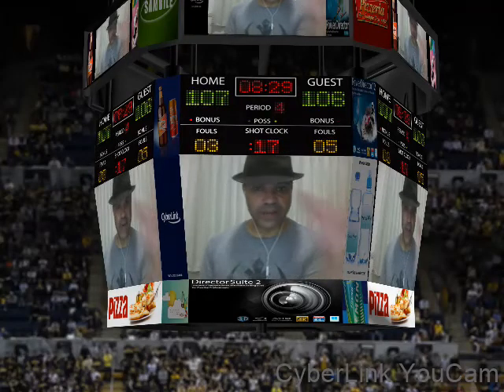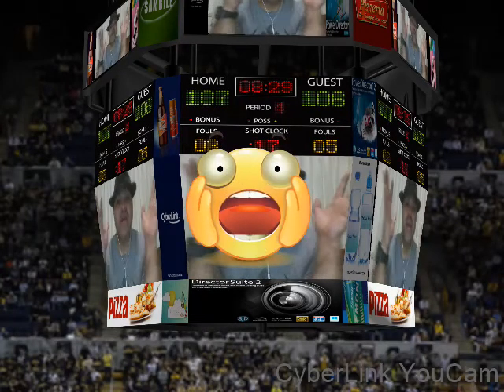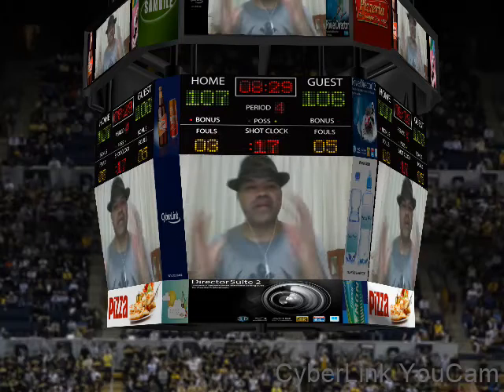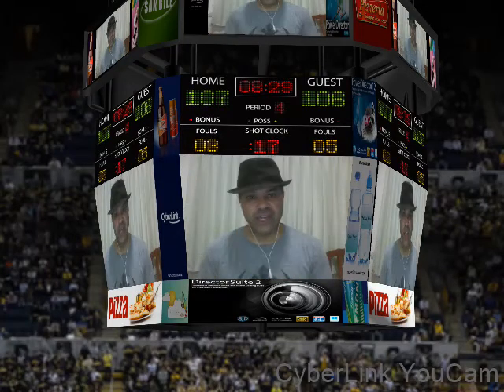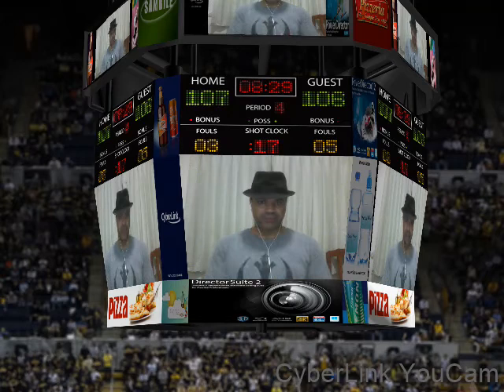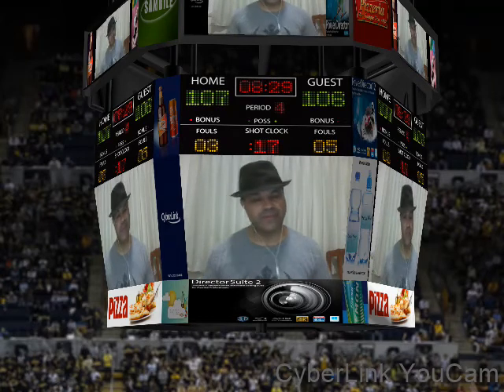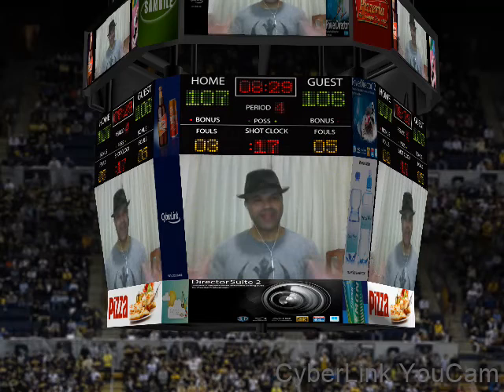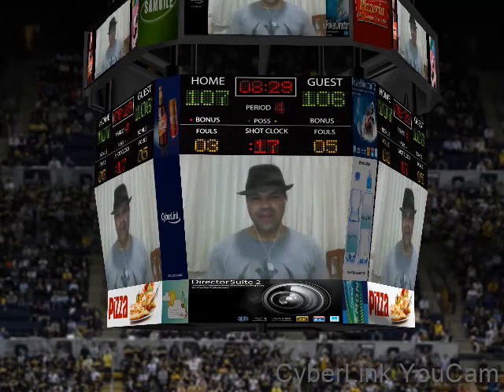The Emperor: From Rogue Trader to 40k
This video details the changes to the Emperor and Horus from Rogue Trader which the editions of 40k and into the future. -Warhammer 40k